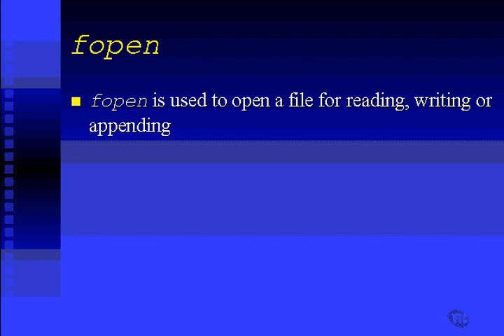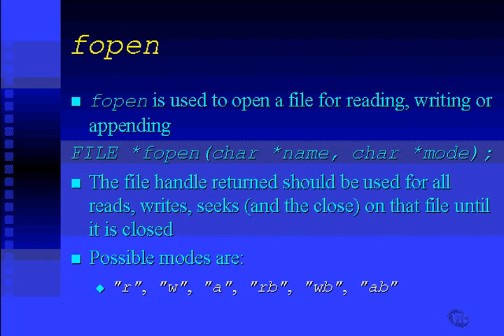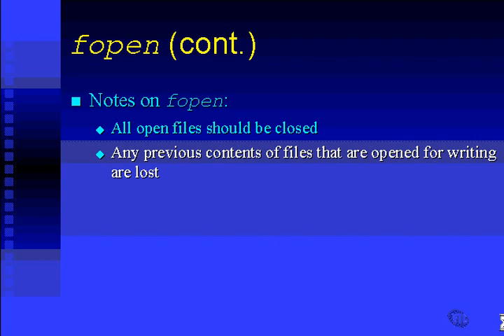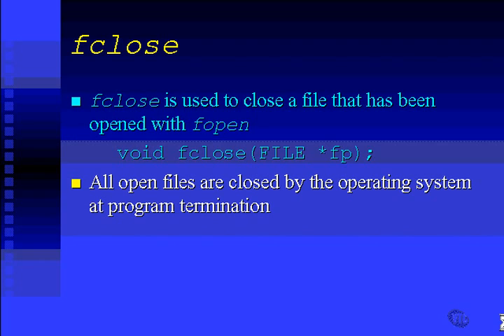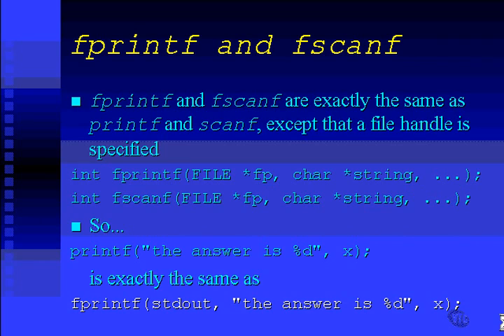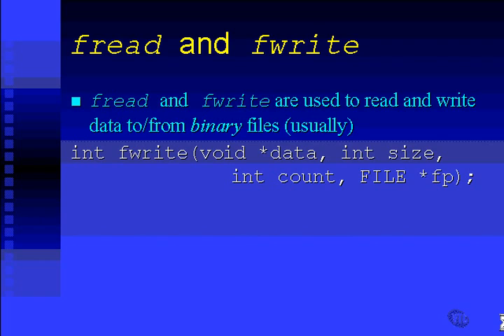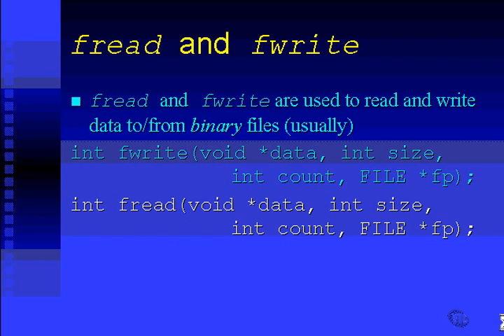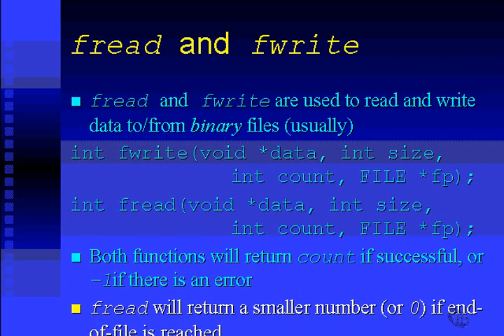1606 C programming fopen